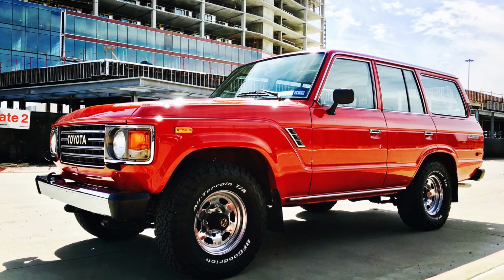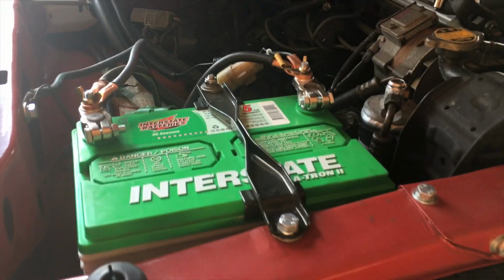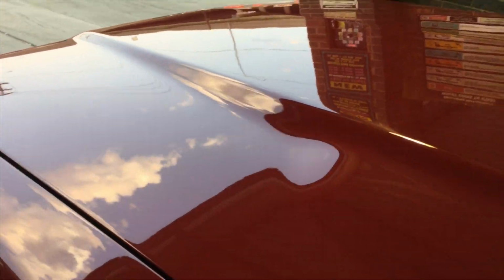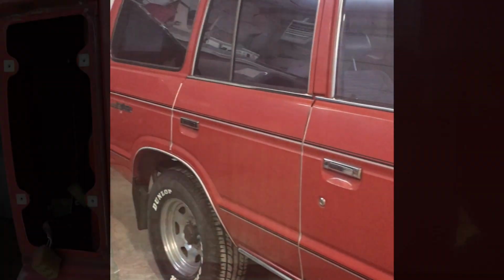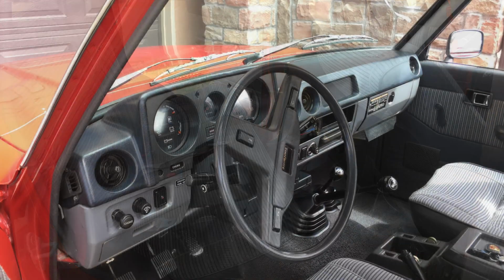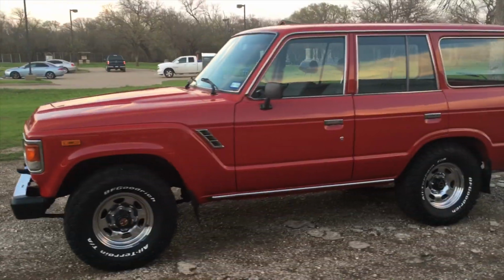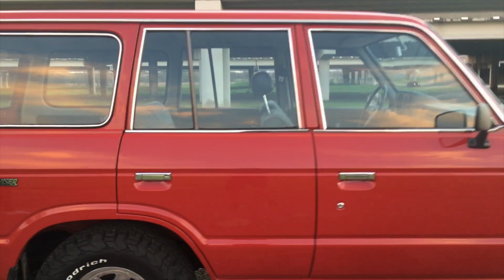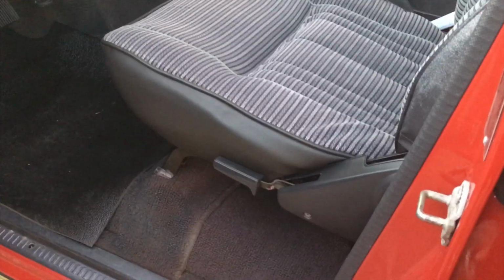My Movie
1986 Restored FJ60